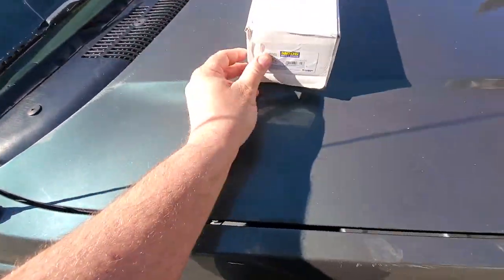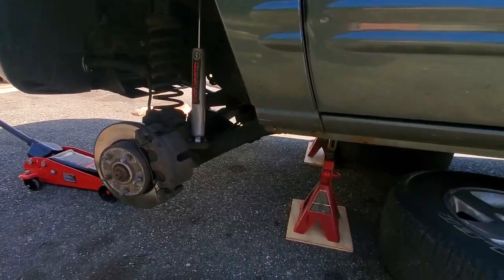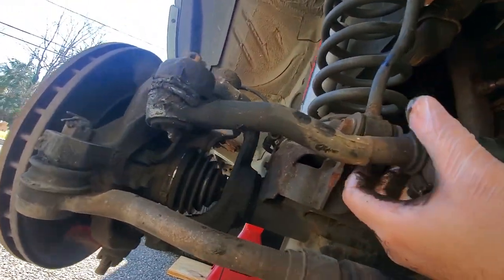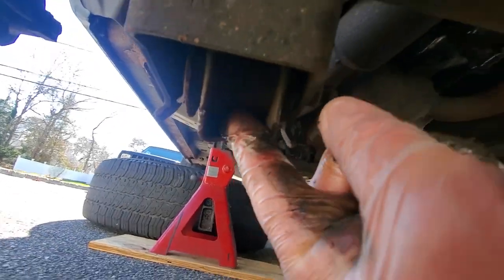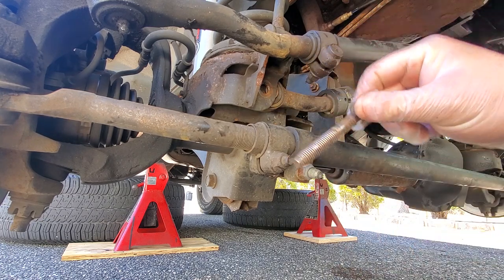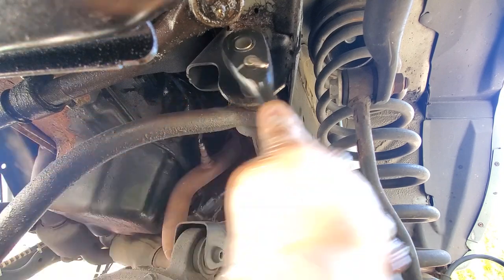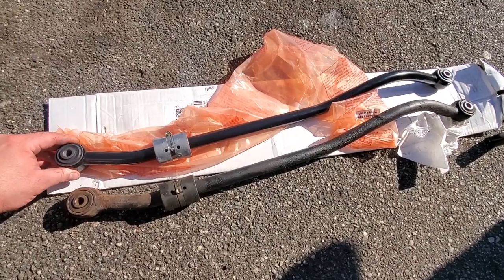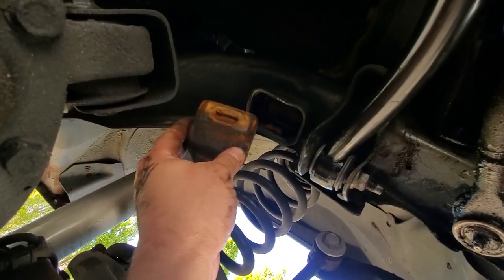I GOT DEATH WOBBLE!!! JEEP GRAND CHEROKEE WJ TRACK BAR REPLACEMENT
I got Death Wobble in my WJ! I saw this one coming on my first real test drive so I already had a new Moog track bar ready to go. Thankfully the track bar did the trick but we still have many more suspension parts to replace!

Get your own set of BOSLLA Bulbs:
Amazon US Store

Movie Clips:
Old School - "Still Holding"